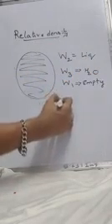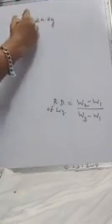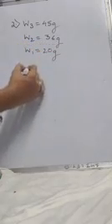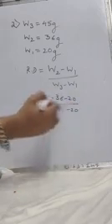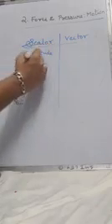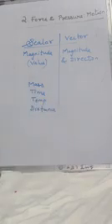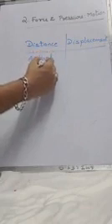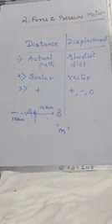ICSE Std VII - Physics (By - Rachit Visaria Sir)